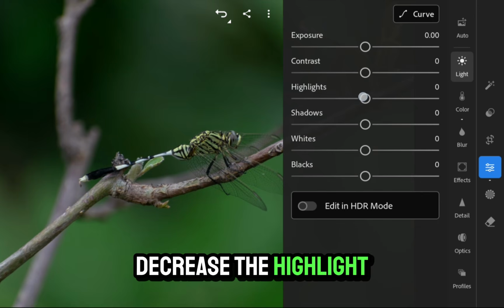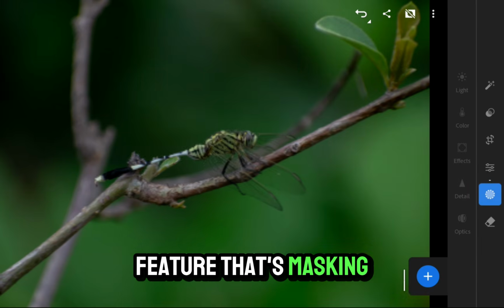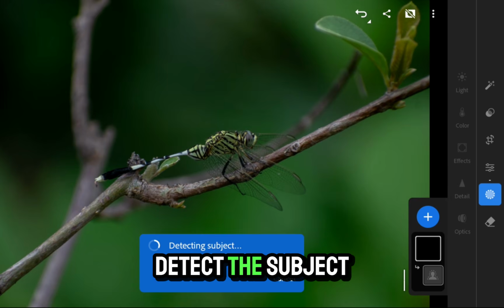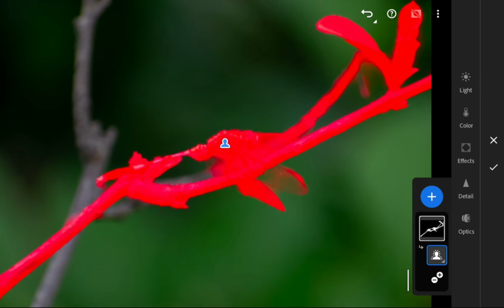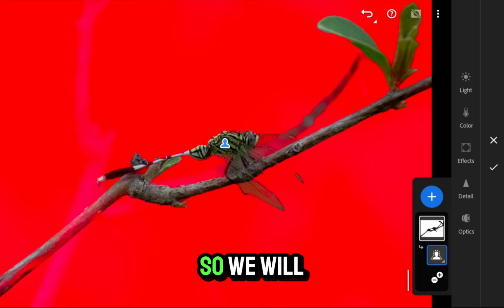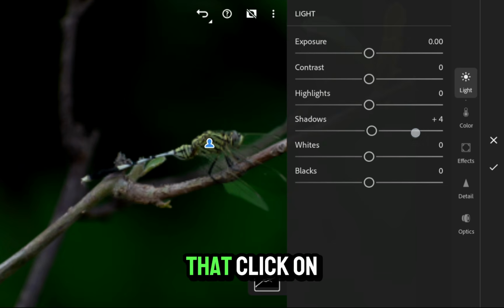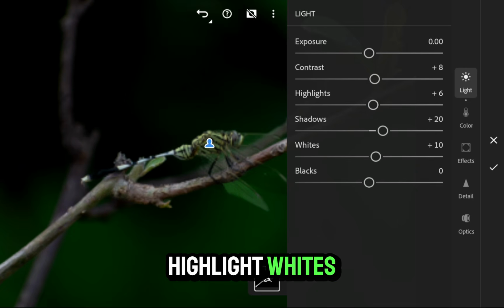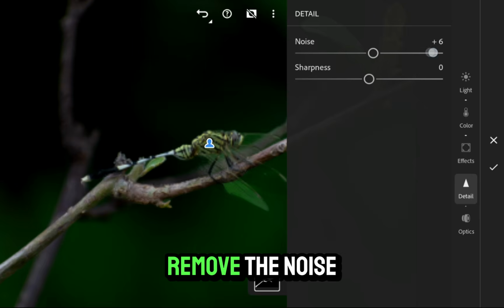I Tried the NEW Lightroom Mobile Masking Tool… And It’s Perfect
Learn how to use the powerful new masking feature in the Lightroom Mobile app to completely transform your photos! In this step-by-step Lightroom mobile masking tutorial, I'll show you how to color grade, use AI to select a subject, invert your selection to create a moody dark/night theme, and make your subject pop.

Using the Lightroom mobile masking tool allows you to apply professional, local adjustments directly from your phone without over-editing. Watch until the end to see the incredible before-and-after transformation!

⚡ TIMESTAMPS:
00:00 - Introduction & Initial Color Grading
01:04 - Creating a Subject Mask & Inverting Selection
02:11 - Editing the Subject (Contrast, Exposure, Saturation)
02:39 - Noise Reduction & Detail Enhancements
03:20 - Final Before & After Results